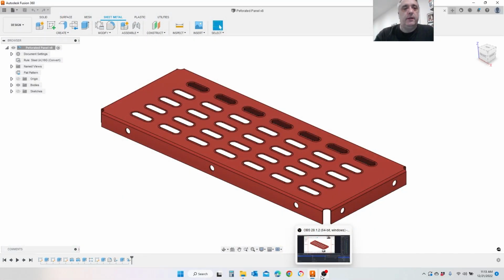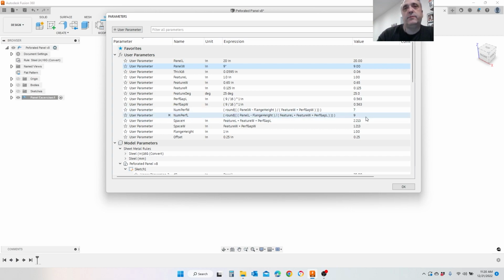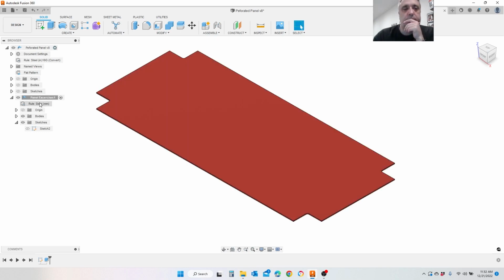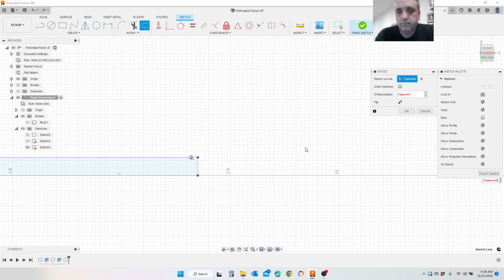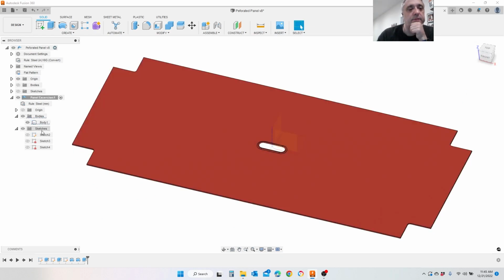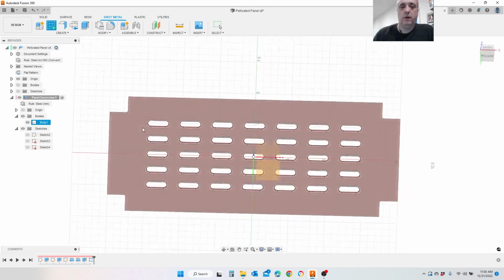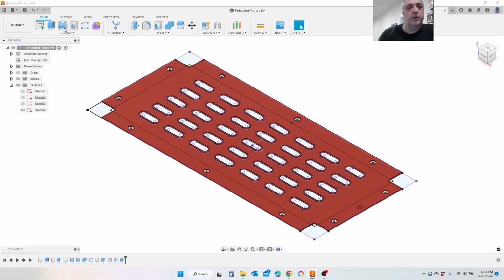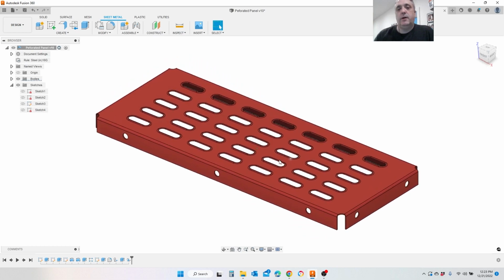Fusion 360 Tutorial - Part 2, Sheet Metal Workspace and Protrusions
In this Fusion360 tutorial, Part 2 of the Sheet Metal Workspace, we use the bend tool and also details on how to create patterned protrusions, such as that you might find on catwalk stair and walkways.  This exercise will give you basic understanding on how to use the sheet metal tools and settings in Fusion 360.  Sheet Metal design is one of the most common and least expensive prototyping, and manufacturing methods for aluminum and steel.

Tools/Resources Used:
3DConnexion Spacemouse

If you are in need of design assistance or one-on-one training, please visit our